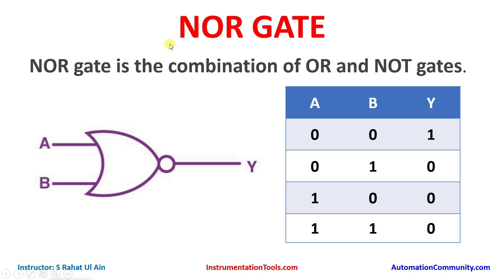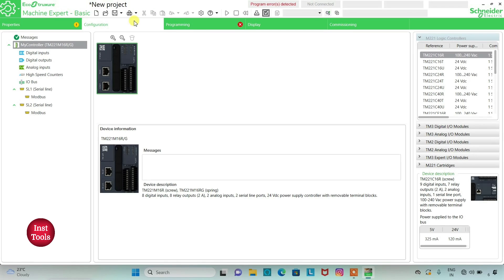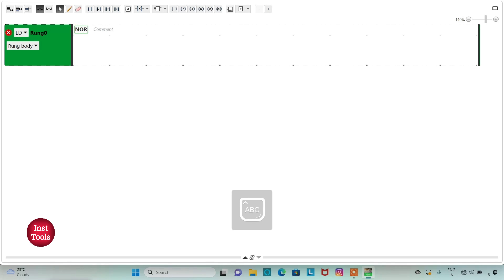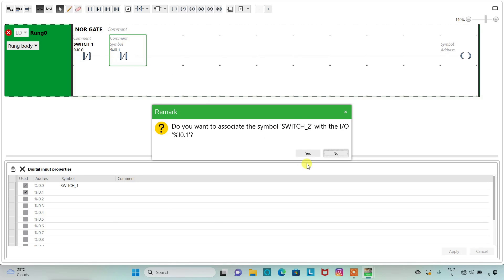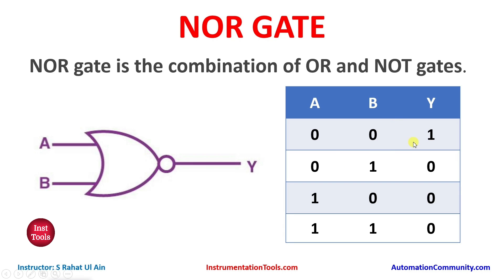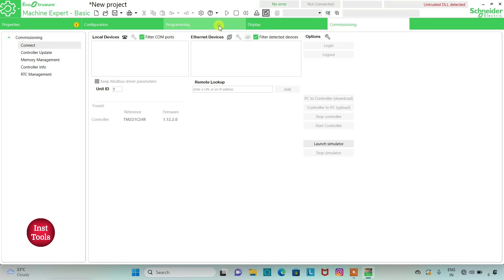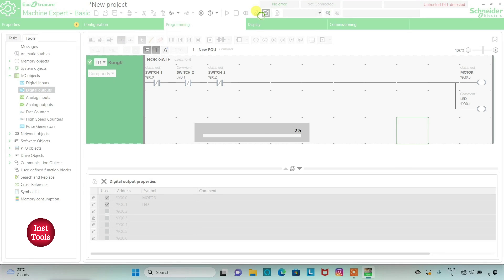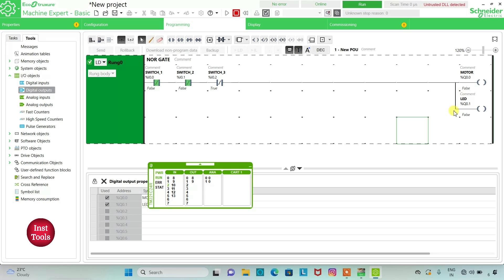Implementing NOR Logic in PLC: A Step-by-step Approach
In this video, you will learn the implementing NOR Logic in PLC with a step-by-step approach.